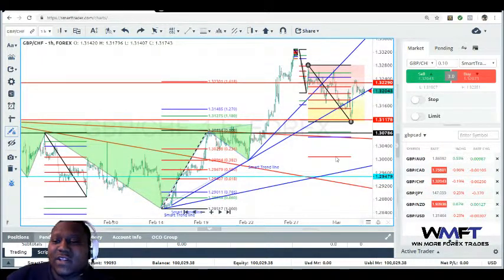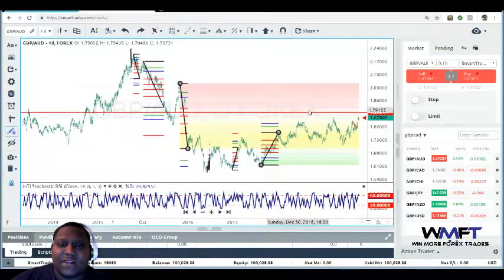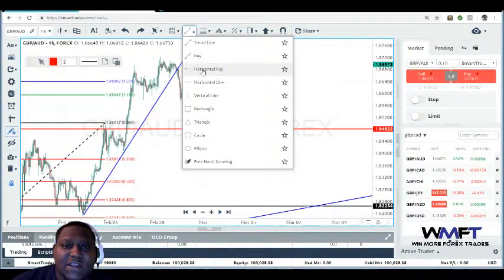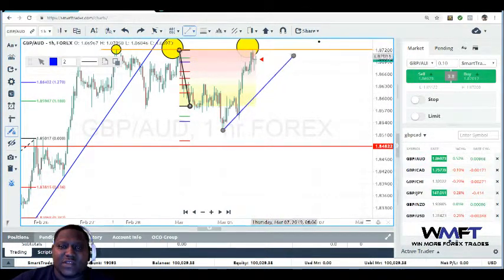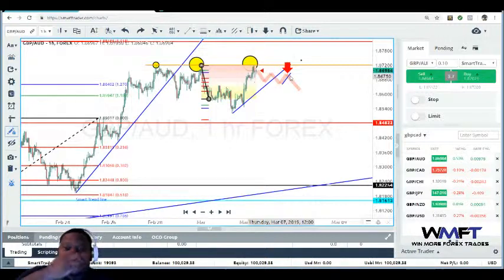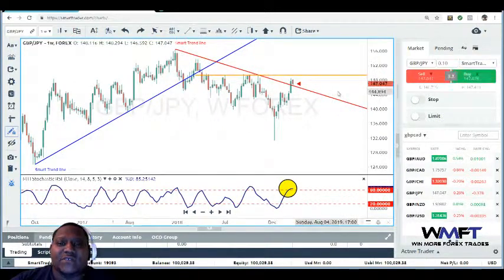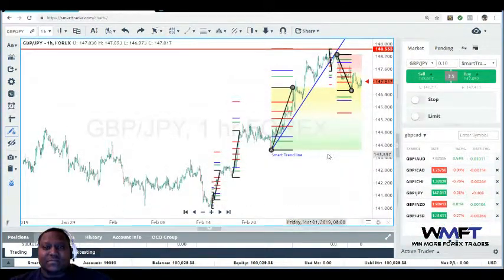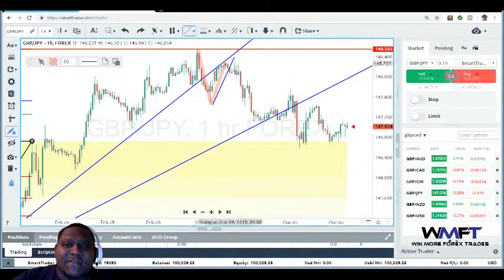WinMoreForexTrades.com 03 06 19 GBPAUD GBPJPY UPDATE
giving you guys a update before i head in to work im running late but im going to be here for you guys when it comes to trading.

The market is really making moves right now.

Thank you guys for hanging out with me.